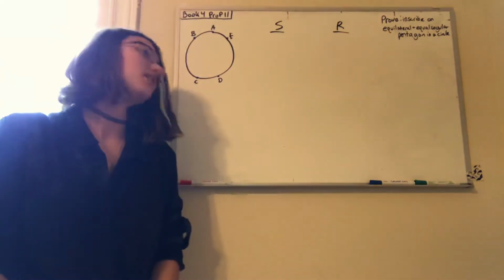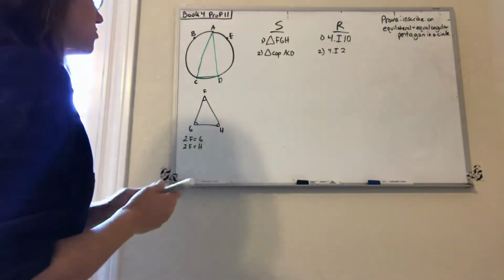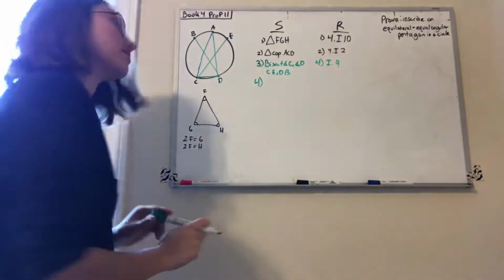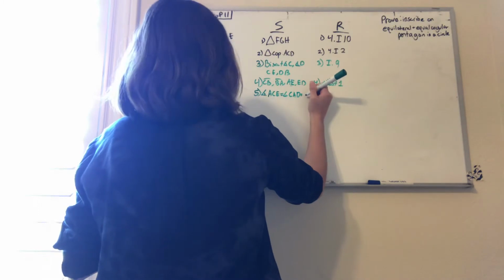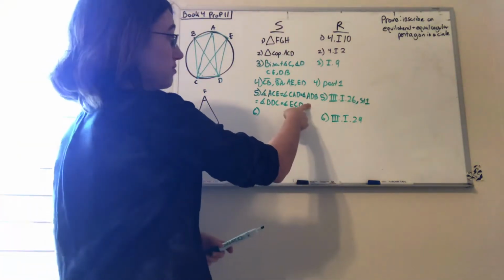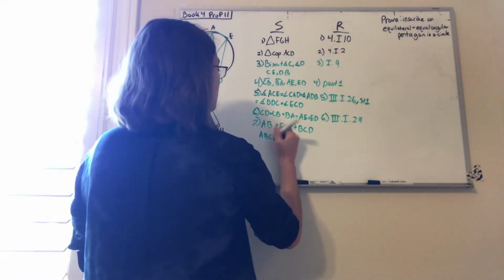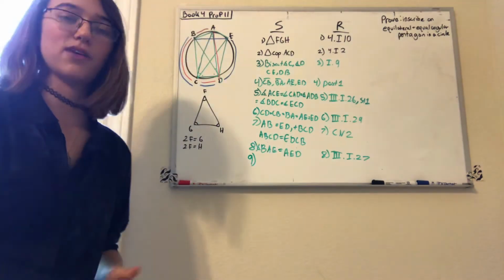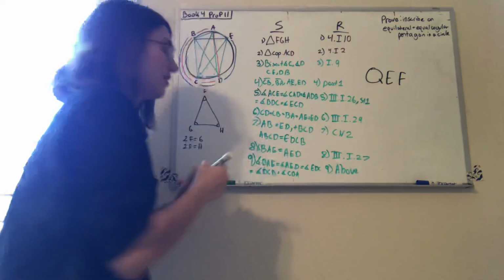Euclid’s Elements Book 4 Proposition 11